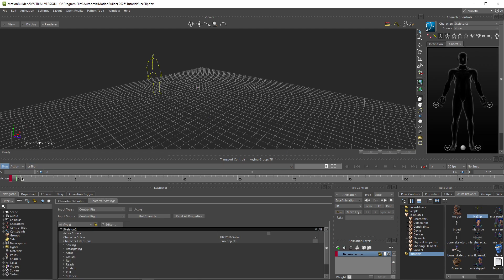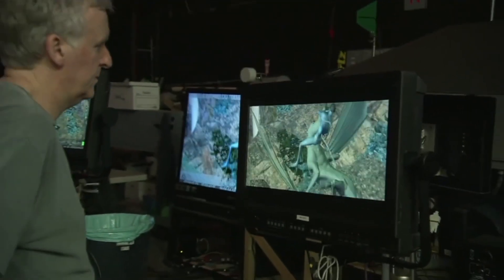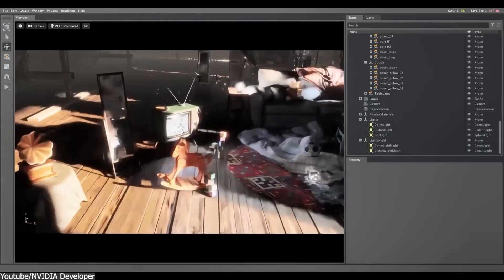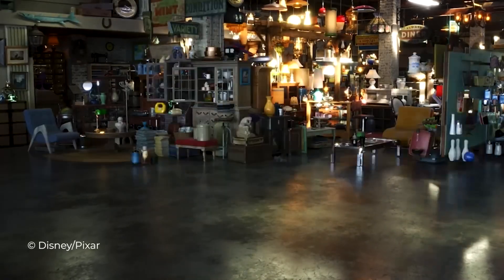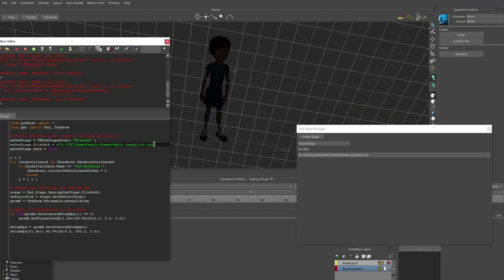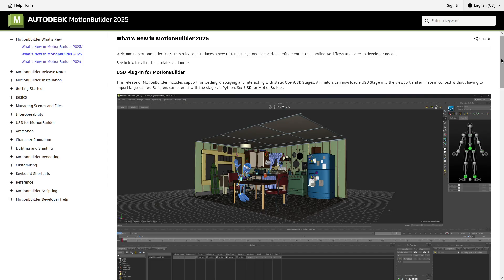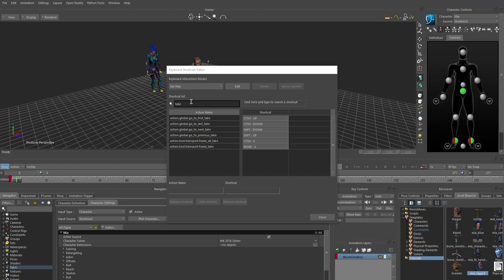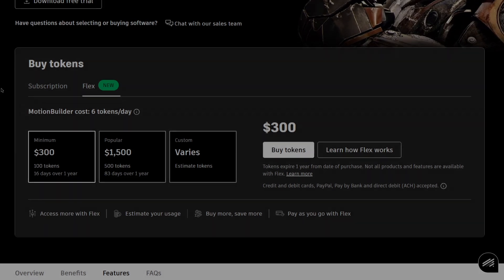Exciting update for This MotionBuilder 2025.1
Autodesk has released MotionBuilder 2025.1, the latest version of its character animation tool, commonly used for viewing and editing motion-capture data. So let's take a deep dive into it!